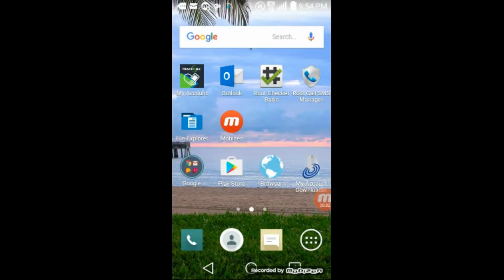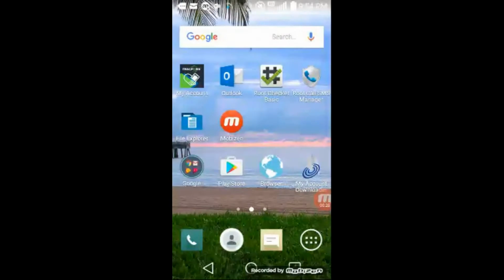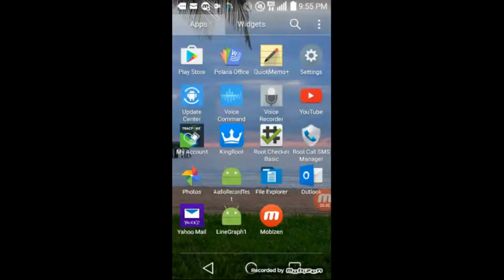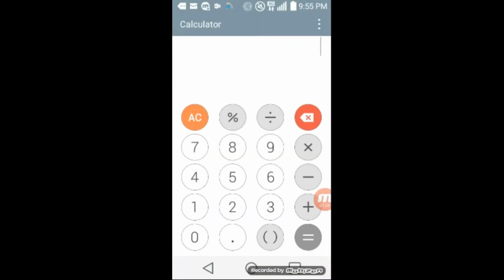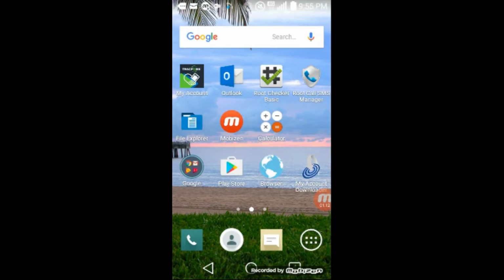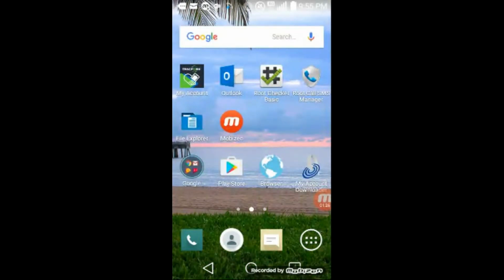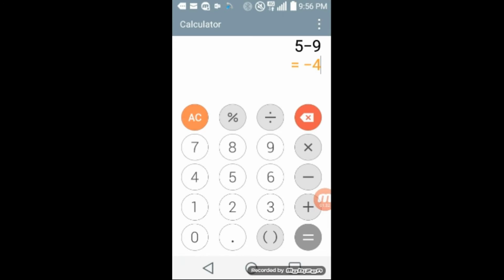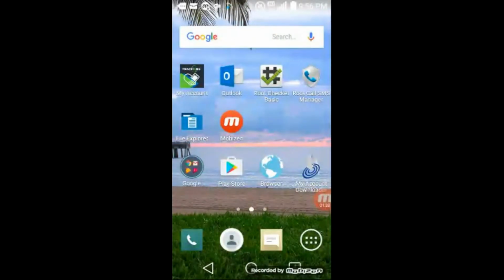Android TracFone: How to Create and Delete Shortcut Icons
This Video shows step by step how to create and remove or delete shortcut icons from your front page on your android tablet or smart phone. This allows you to more easily run and access your favorite apps / applications / programs without having to search around for them so much. Then they can all be right there on your front page and easy to access..